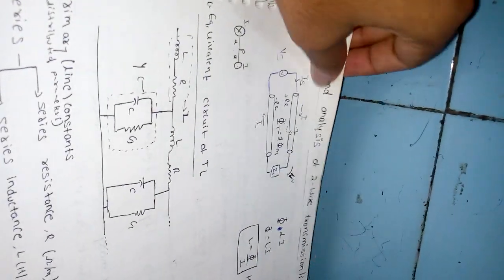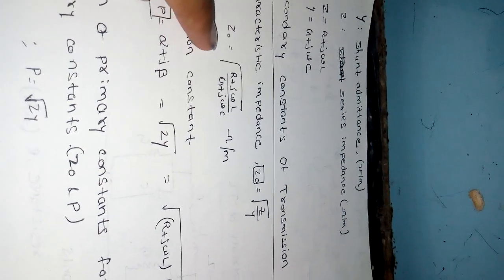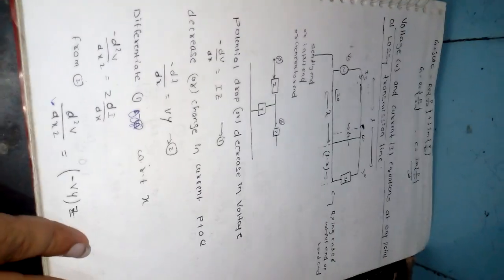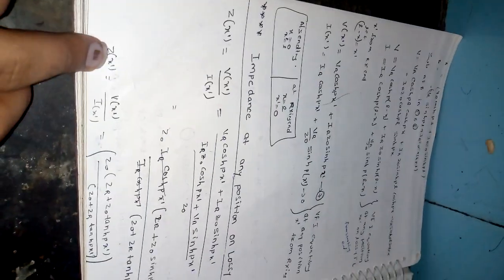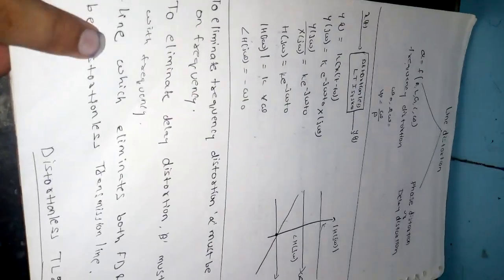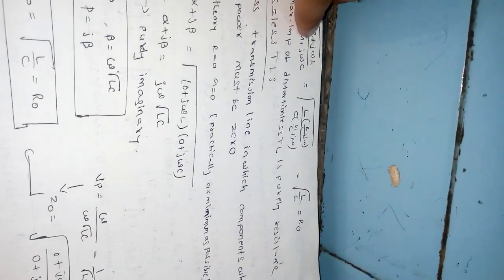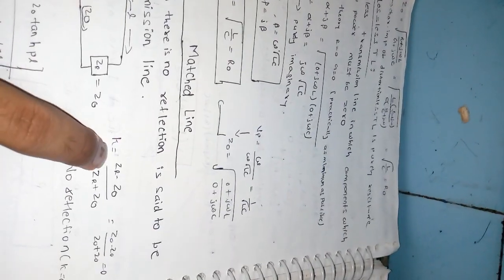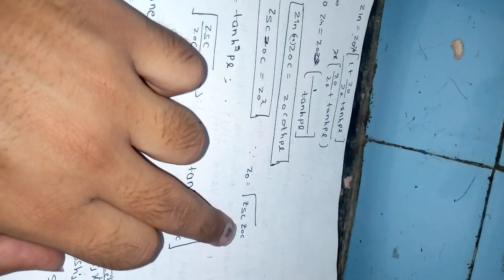EMTL- transmission lines-1